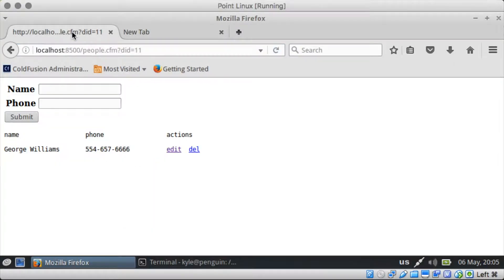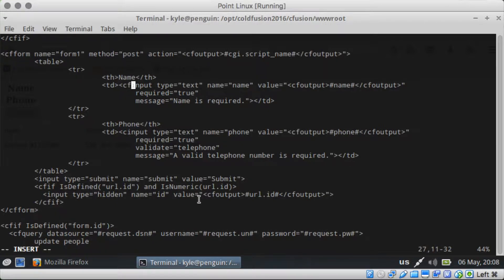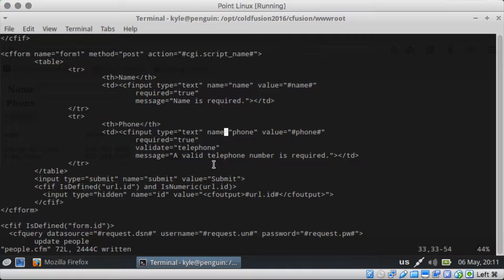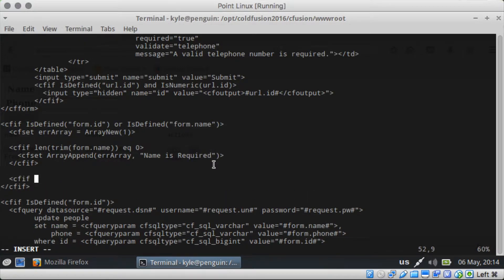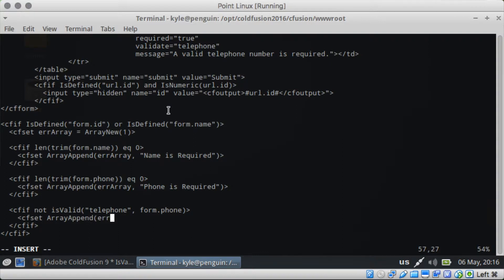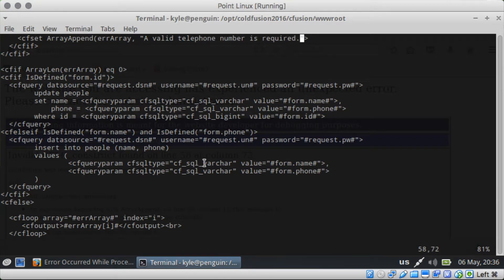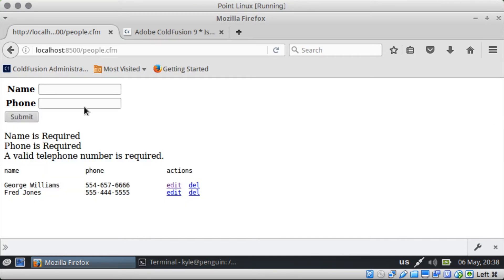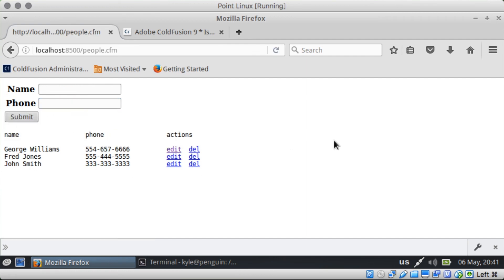ColdFusion - Simple Form Validation